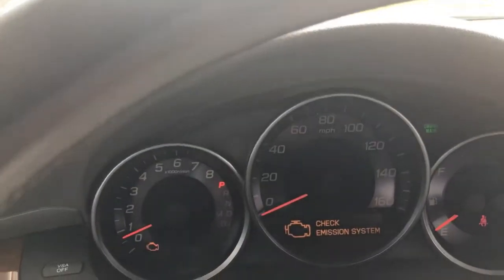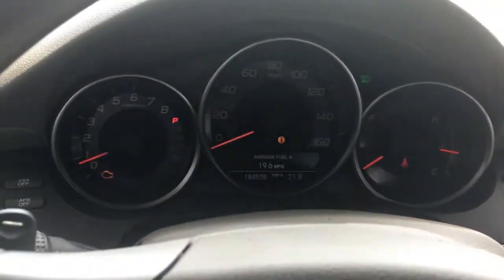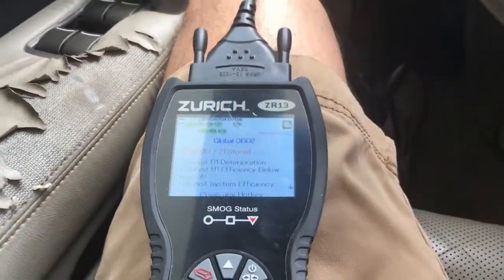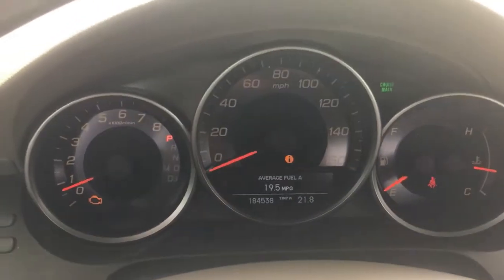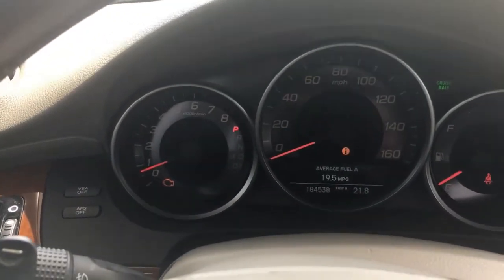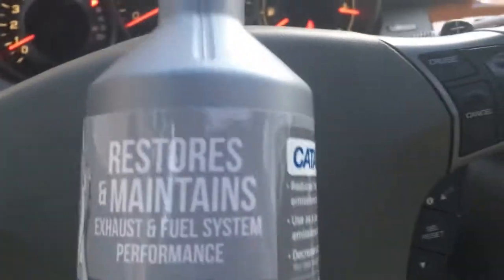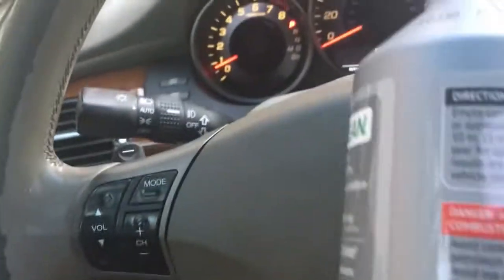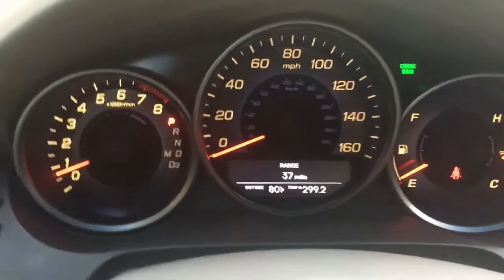Catalytic Converter Cleaner to Clear P0420 Check Engine Light on Acura RL 2005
Here is a quick video showing how I cleared my check engine light on my 2005 Acura RL using CataClean.